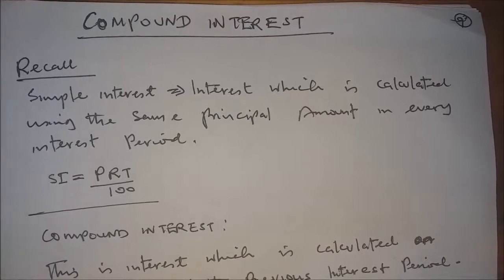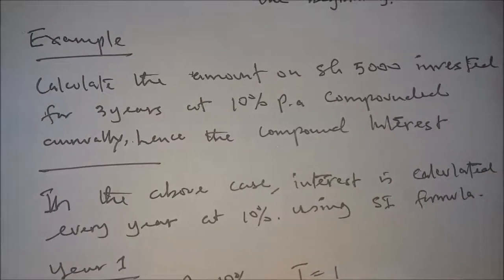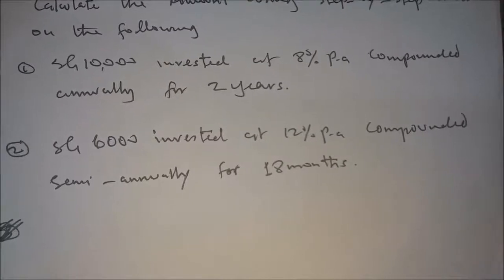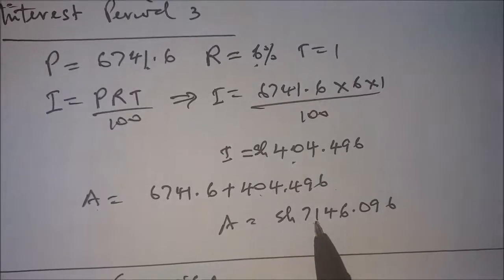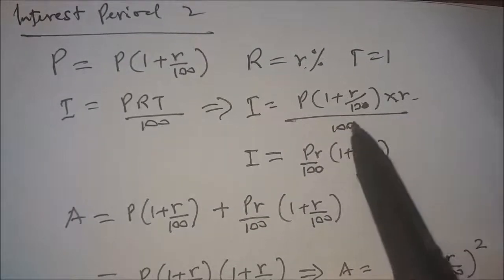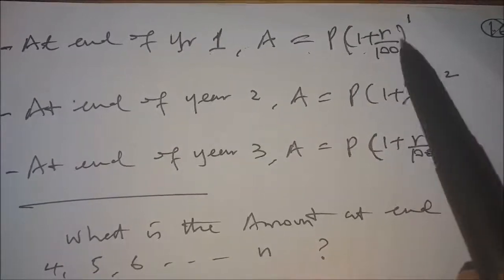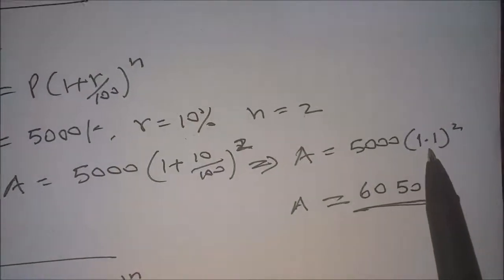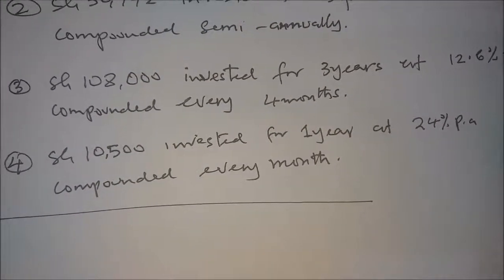Commercial Arithmetic (Compound Interest) Lesson 3 and Lesson 4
This video presentation shows how to calculate the compound interest using step by step method and the formula method. Examples are used to show how to apply the compound interest formula